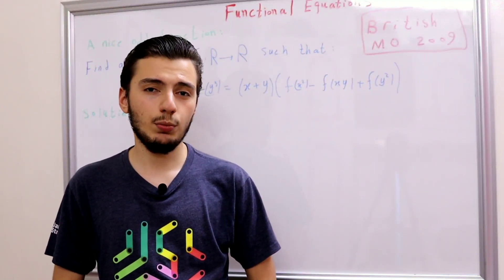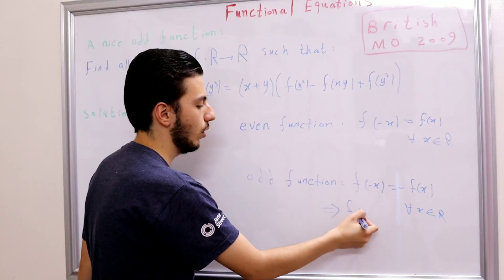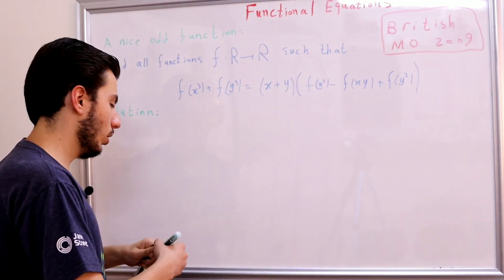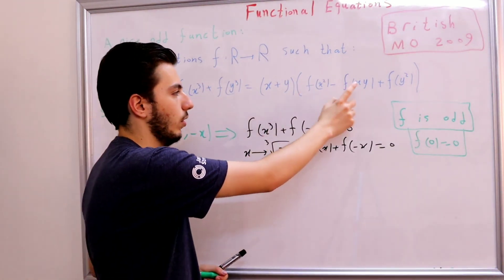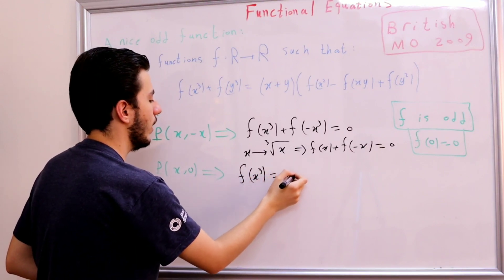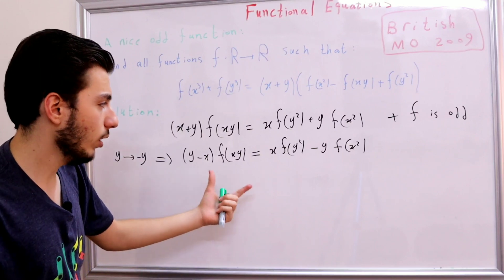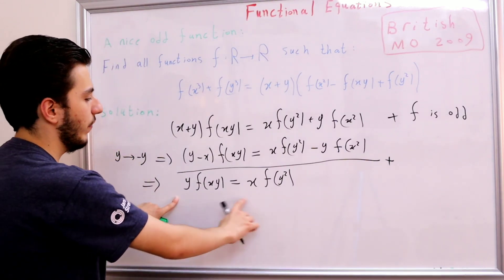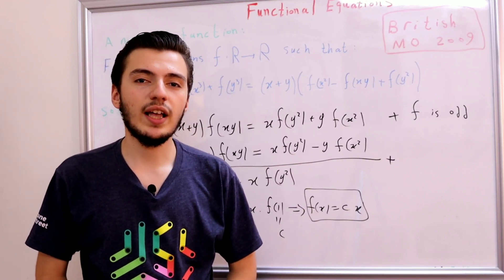British Math Olympiad 2009| Round 2 problem 3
In this video we discuss a functional equation where the function is odd and we learn how to handle even and odd functions!..